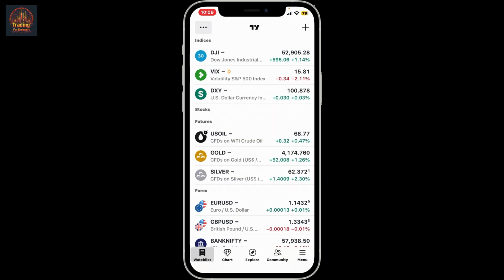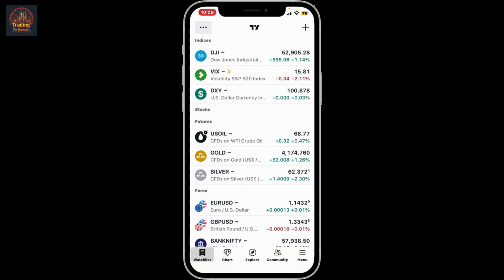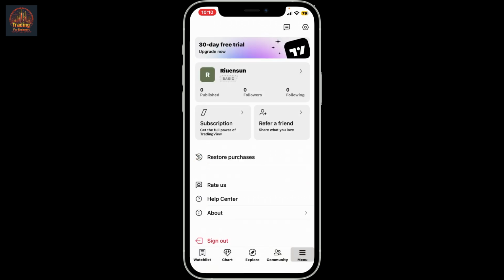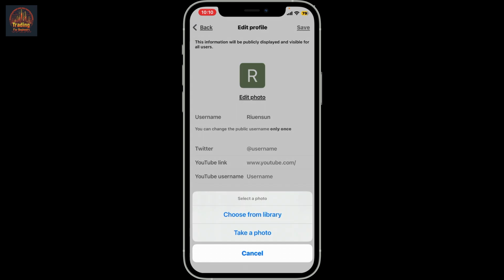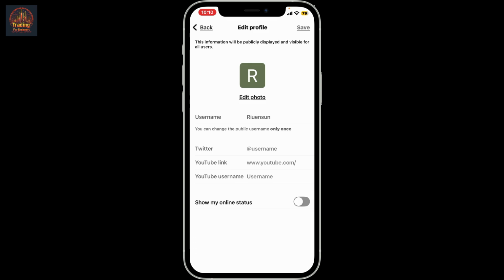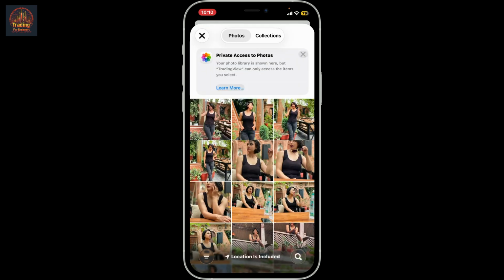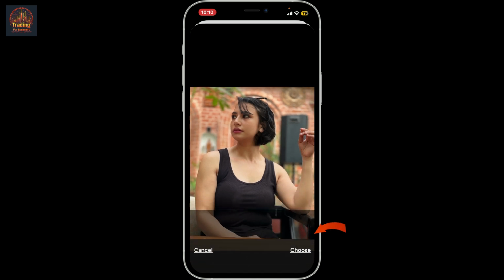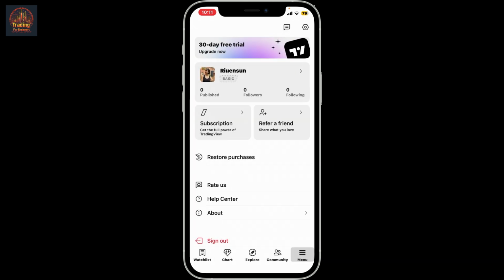How to Change Your Profile Picture in the TradingView Application (2026)?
Want to change your profile picture in the TradingView application? In this step-by-step tutorial, I'll show you how to update your TradingView profile photo so your account has the look you want.

Whether you're using TradingView on Android, iPhone, or another supported platform, this beginner-friendly guide will help you find your profile settings and upload or change your profile picture.